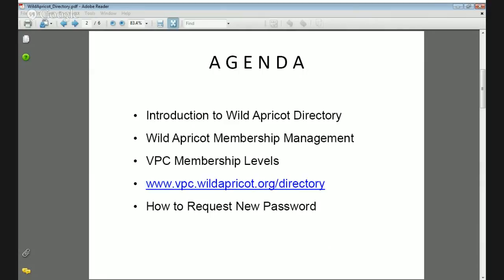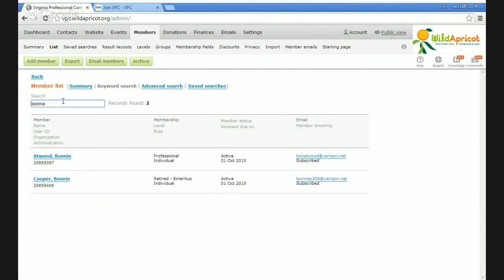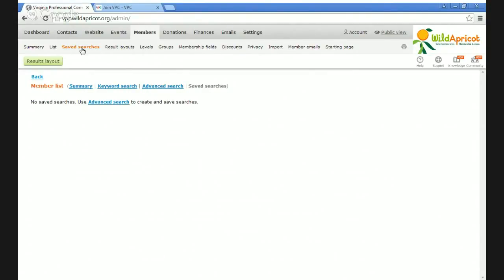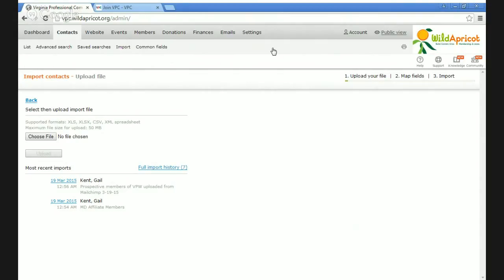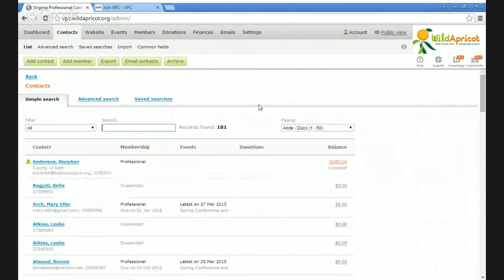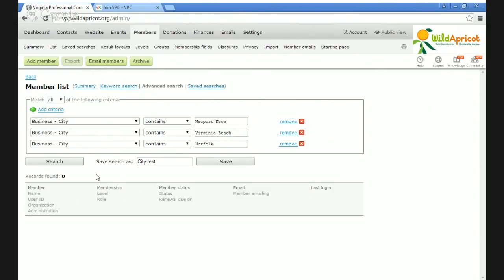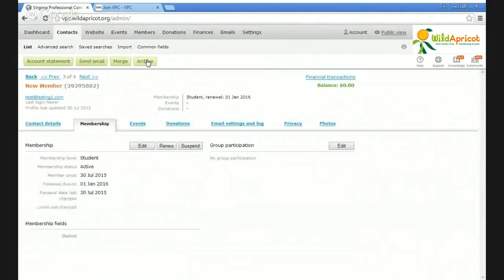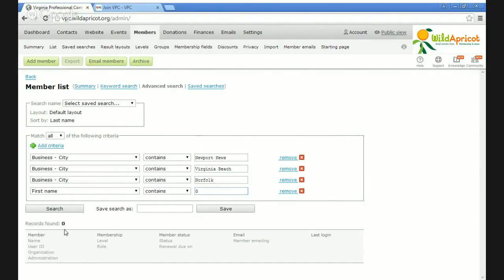How to Manage the VPC Directory in Wild Apricot